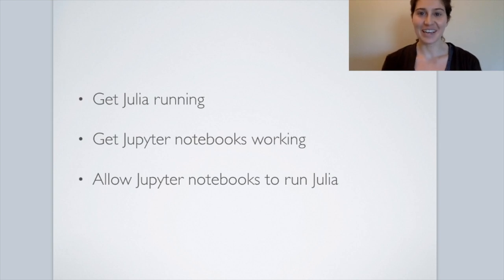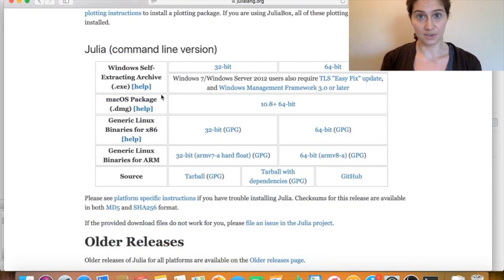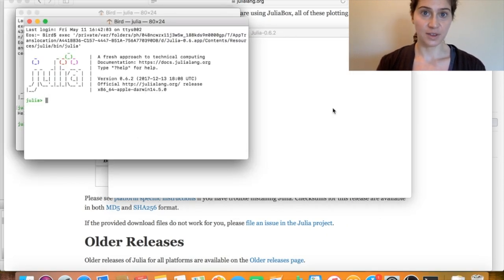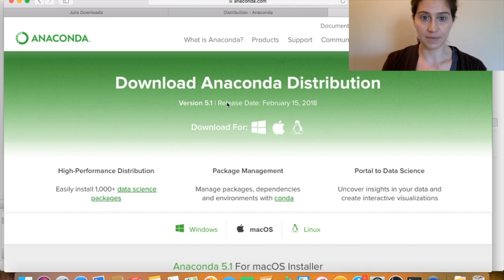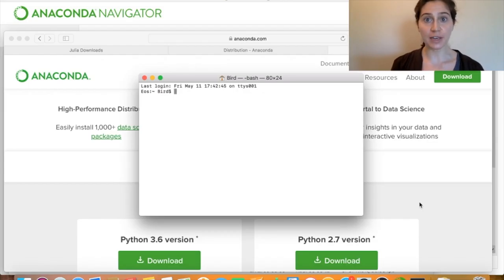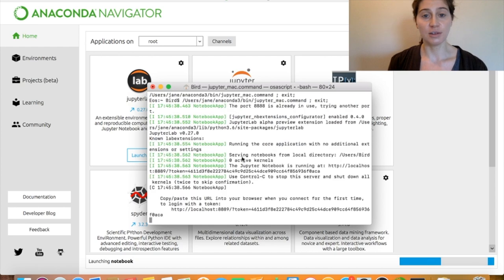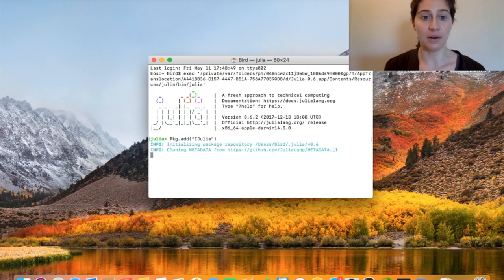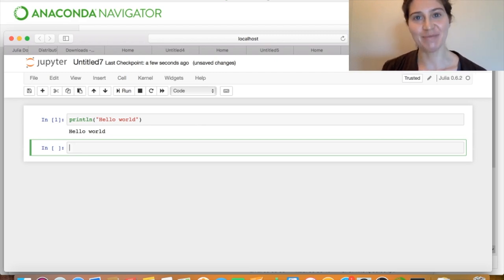How to install Julia and Jupyter notebooks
In this video, I show you how to install Julia, install the Anaconda Distribution to get Jupyter notebooks, and install the Julia package IJulia, which will allow you to run Julia from within a Jupyter notebook.

Alternatively, you could simply install Julia and IJulia, without ever installing Anaconda. In this case, IJulia will install Jupyter via Miniconda. When you do it this way, Jupyter is not added to your PATH by default, so you’ll have to add it to be able to run the command `jupyter notebook` from the command line. Time Stamps:

Contents
0:00 Welcome!
0:22 Running Julia
1:47 Running Jupyter notebooks
4:04 Allowing Jupyter notebooks to run Julia

for the video timestamps!